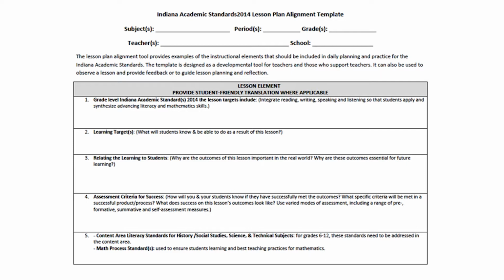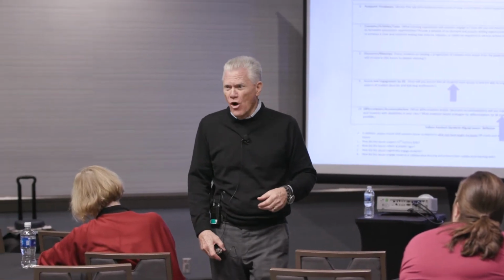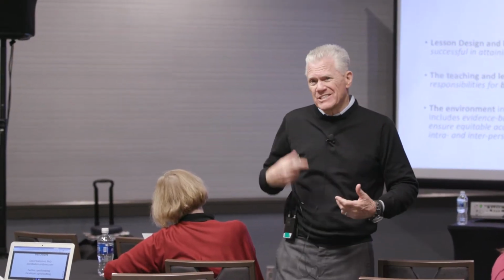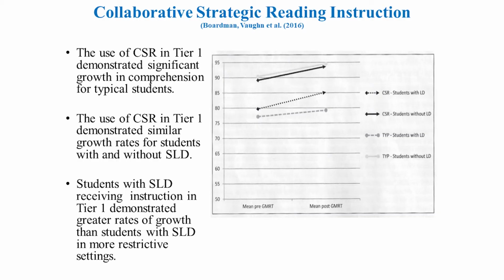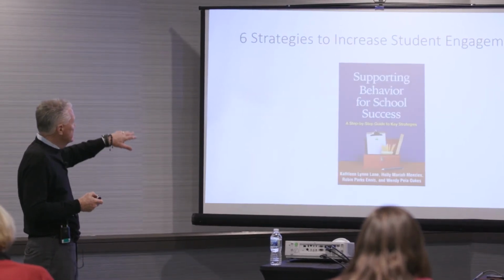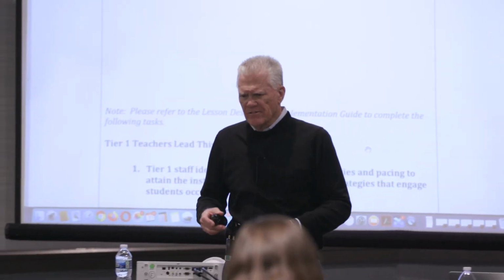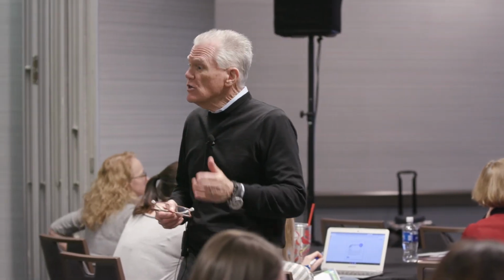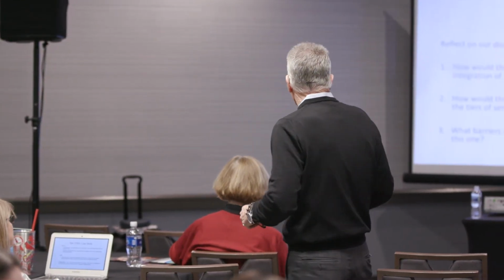Specially Designed Instruction Across the Tiers: It's All About Integrated Lesson Planning (ILP)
George Batsche, Ed.D. presents "Specially Designed Instruction Across the Tiers: It's All About Integrated Lesson Planning (ILP)" at the Focus on inclusion Conference 2020 hosted by the Indiana IEP Resource Center.